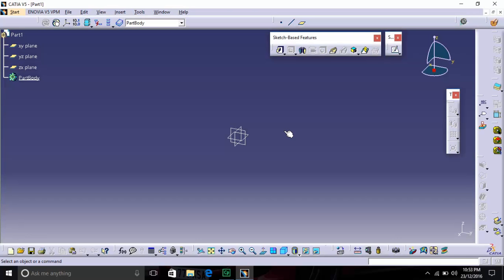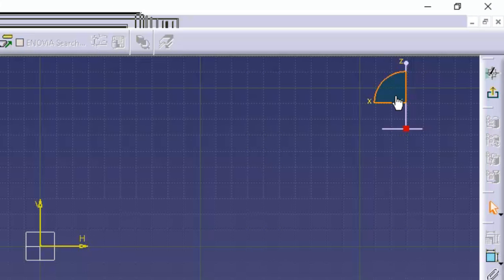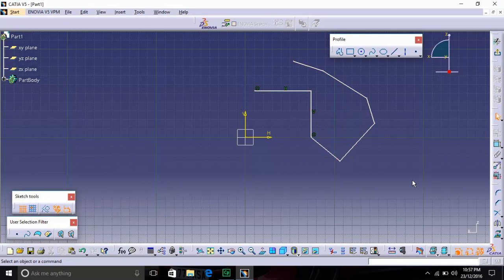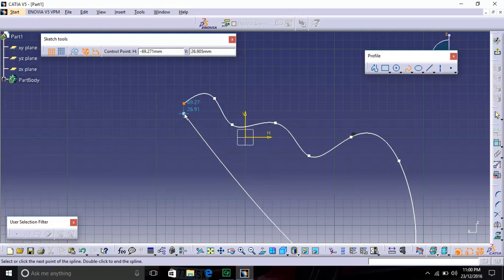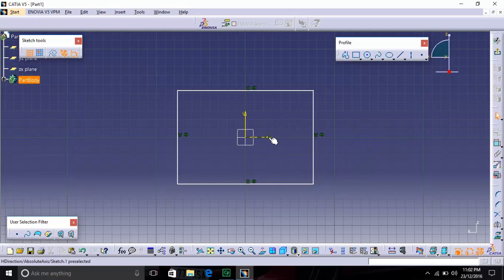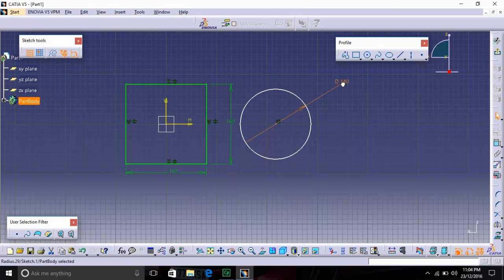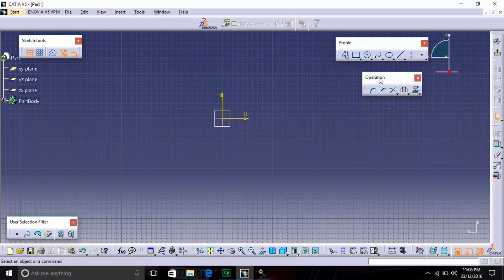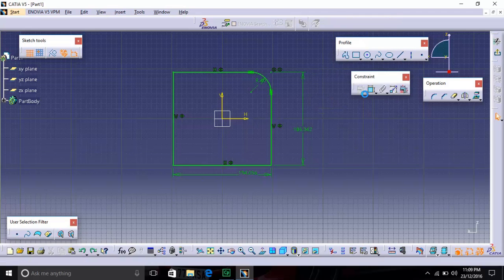CATIA BASIC - The sketcher, Basic Toolbars.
Hello friends, Welcome to the very first video on CATIA.
I am going to use CATIA V5 R20 software in the videos, you can downl;oad the software from the link given below.
In this video I'll give a very basic overview about CATIA sketcher and tools used in sketcher.
You can start LEARNING CATIA without any prior knowledge of any software by referring to my videos.
Be Happy.